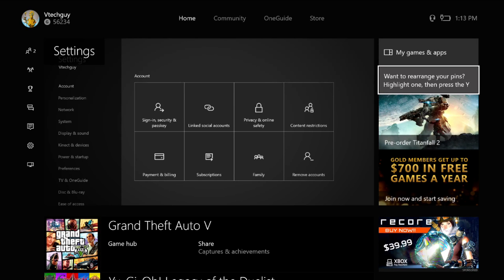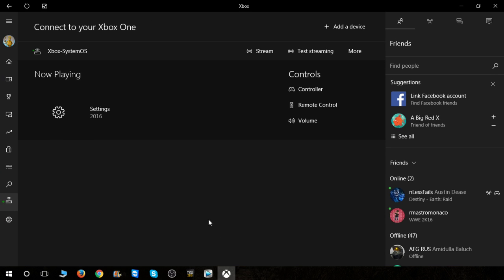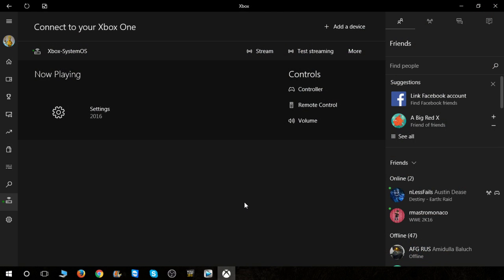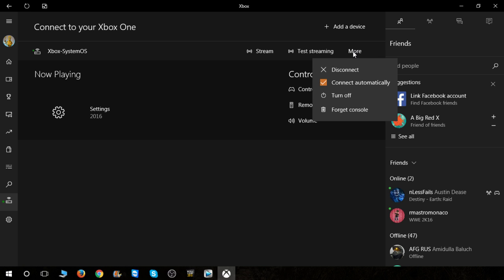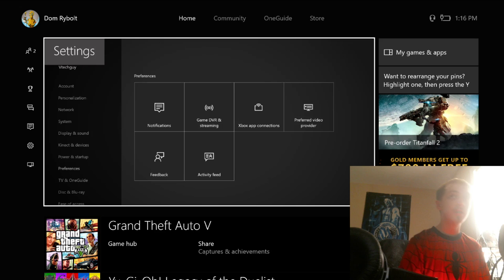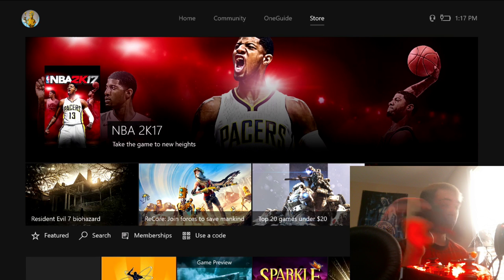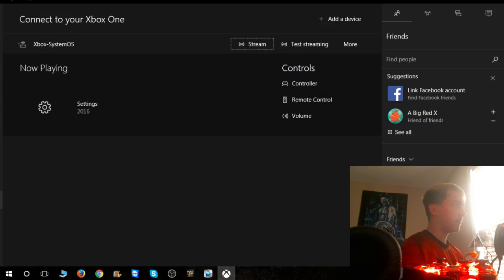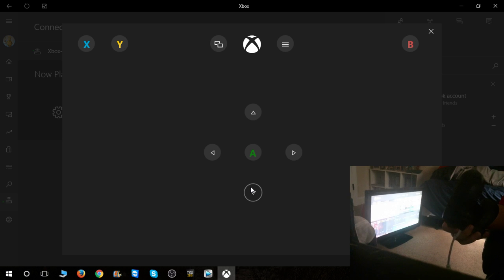HOW TO STREAM XBOX ONE TO PC AND USE STEAM CONTROLLER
~Merchandise

● ● ● ● ● ● ● ● ♪♫ Artists' Links ♫♪ ● ● ● ● ● ● ● ●

~Freedom

~Intro Info

Creator
Cooper HD